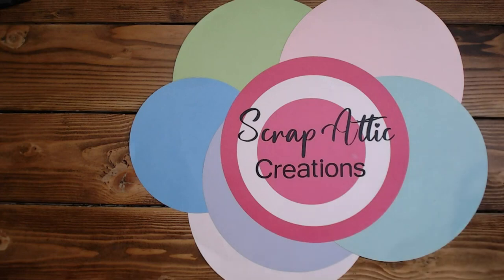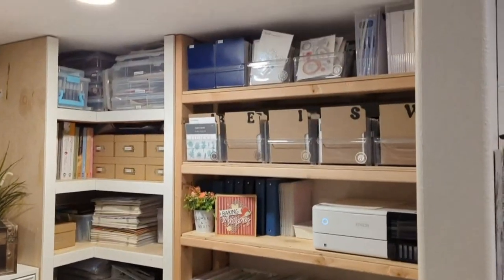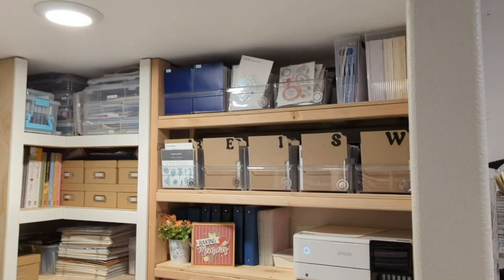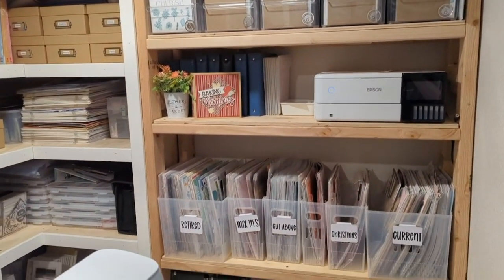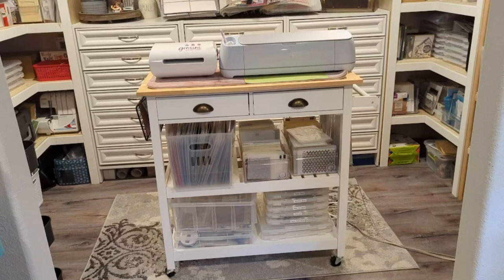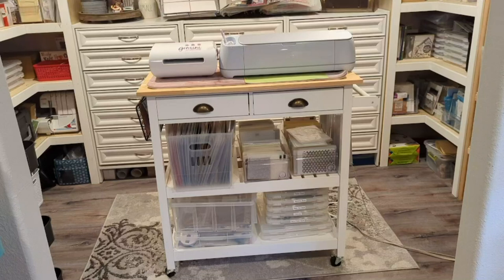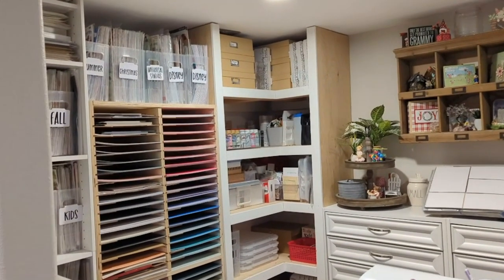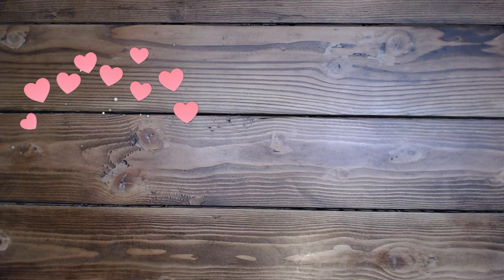Scrap Room Closet Share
Nothing below is a link that gives me any benefit all is just the items I personally use

Right side of closet:
Interdesign clear boxes
Double - Amazon.com: InterDesign Fridge Binz Deep Split Bin in Clear : Home & Kitchen
Single - Amazon.com: iDesign Plastic Portable Deep Storage Bin with Handles for Organizing Refrigerator, Freezer, Pantry, BPA-Free,8" x 4" x 14.5", Clear : Home & Kitchen
Ink refill storage Amazon.com: ArtBin 6925AB Semi Satchel with 3 Removable Dividers, Portable Art & Craft Organizer with Handle, [1] Plastic Storage Case, Clear : Everything Else

Kraft boxes for Pictures - Micheals
Container store boxes:  Multi-Purpose Bins | The Container Store
CTMH Storage for Dies and idea books
Album Black 6" x 8" Everyday Life™ Album (Z4219) | Close To My Heart
Die storage pages 6" × 8" Storage Envelopes (Z5023) | Close To My Heart
Photo storage box Photo Organizer (Z5020) | Close To My Heart
Epson printer Amazon.com: Epson EcoTank Photo ET-8500 Wireless Wide-Format Color All-in-One Supertank Printer with Scanner, Copier, Ethernet and 4.3-inch Color Touchscreen : Office Products
Iris containers
Slim - Amazon.com: IRIS USA, Inc. IRIS Slim Portable Project Case, 10 Pack, Clear (586390) : Home & Kitchen
Labels for my paper storage Amazon.com : 58 Pieces Basket Labels Clip on Set Includes 40 PVC Label Holders Bin Clip Labels 10 Hanging Label 5 Sheets Chalkboard Labels 2 Chalk Marker 1 Natural Jute Twine (White Labels Clip, White Black Chalk) : Office Products
Font used with Vinyl - BFC Clementine
Scraprack paper storage Amazon.com: Totally-Tiffany Scrap Rack Basic Storage Page, Super Sized Single, 10-Pack

Center:
Kitchen Cart Amazon.com: ChooChoo Rolling Kitchen Cart, Portable Kitchen Island Wood Top Kitchen Trolley with Drawers and Two-Tier Open Shelf, Towel Rack, White : Home & Kitchen
Office basket Amazon.com : Magazine Rack,Magazine Holder,3 Pockets Hanging File Organizer,Mesh Rack, Folder and Mail Holder for Wall, Metal Chicken Wire Baskets with Tag Slot,literature,catalogs,mail,letters,charts,brochures notebooks holder rack : Office Products
Scraprack paper storage Amazon.com: Totally-Tiffany B1109 Scrap Rack Multi Craft Base Unit, 15 by 13 by 7-Inch

Paper pouches Paper Envelopes (Z334) | Close To My Heart
Tiered tray Amazon.com: Creative Co-Op Distressed Brown Wood Metal Handle Two-Tier Tray 15 x 15 Inch
Chest for Embossing powder Hobby Lobby/Michaels or Home goods
Home Depot drawer units - Closetmaid

Left side:
Ikea cart RÅSKOG Utility cart, black, 133/4x173/4x303/4" - IKEA
Kraft boxes Hobby Lobby/Michaels
Home depot unit - Closetmaid